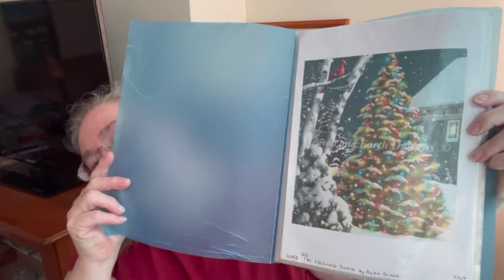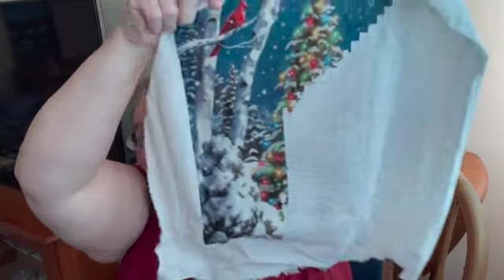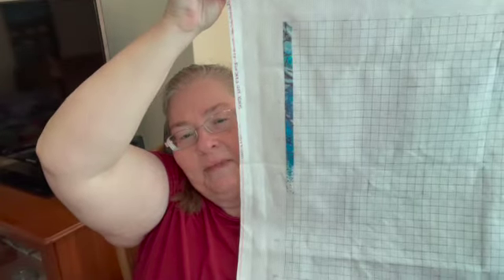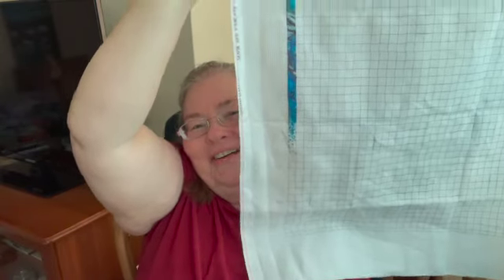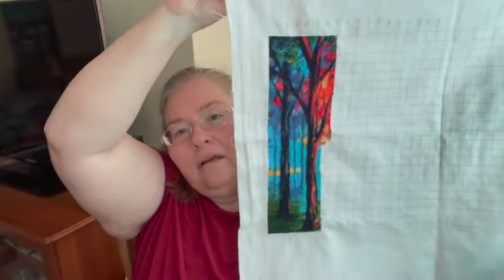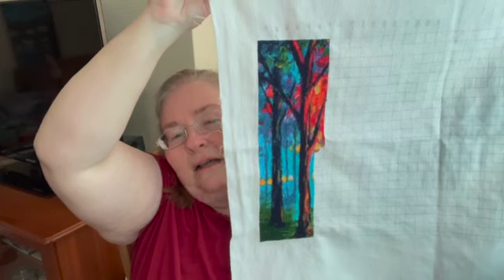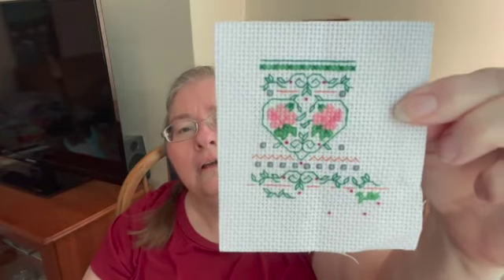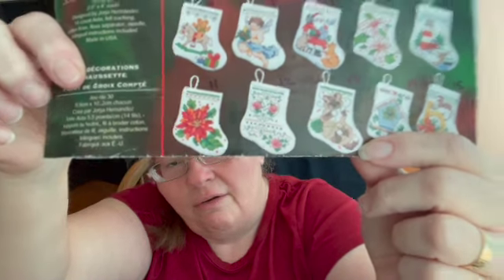Flosstube 29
A cross stitch catch up.

Projects:

QS The Falling Snow HAED by Alan Giana- started March 11, 2021; done 1 over 1 full cross on 25 count lugana in columns (at the moment) in a Qsnap, 55.33%.

Mini Evening HAED by Leonid Afremov- Started August 30, 2022; done 2 over 1 full cross on 18 count aida in hand in columns- 17.65% colorsofafremov SAL with @angieslowlycrafts

Christmas Scene- Santa and Animals by Dakota Daetwiler charted by Charting Creations. Done one over one on 22 count aida. SAL with @lindsaybridges5 on Instagram.

Bucilla Tiny Stockings Ornaments- #12 Heart and Roses

Another pair of two at a time toe up socks done on magic loop with afterthought heels and pink contrasting toes and heels

Mentions:
@LindsayBridges5 on Instagram
@Mamacarmen2 on Instagram
HAED is Heaven and Earth Designs which is a company the specializes in full coverage cross stitch charts, but there are lots of other companies for full coverage- Artecy, Paine Free Crafts, Charting Creations, The Cross Stitch Studio, etc. and on Etsy.